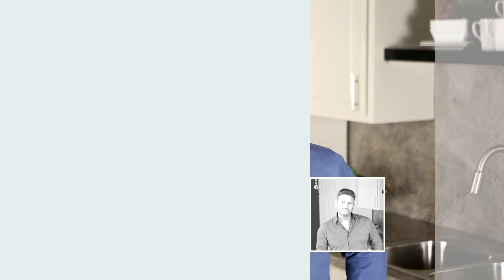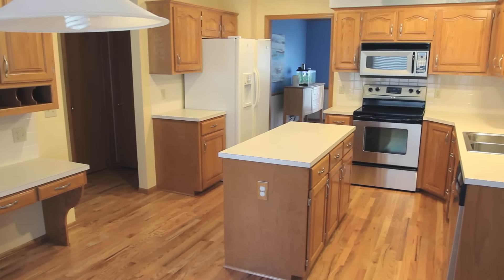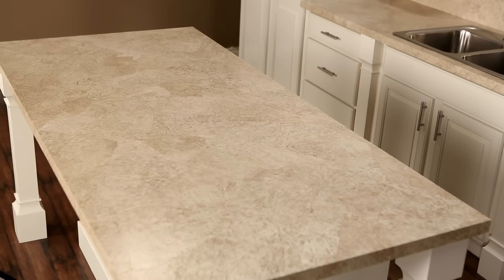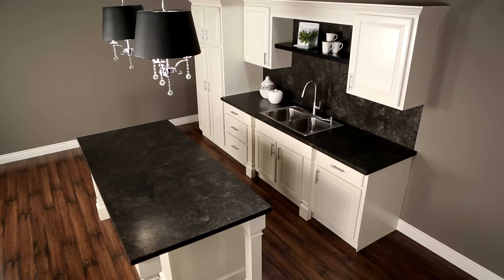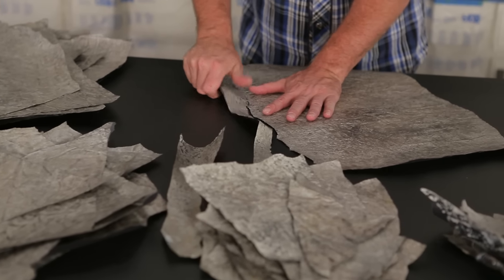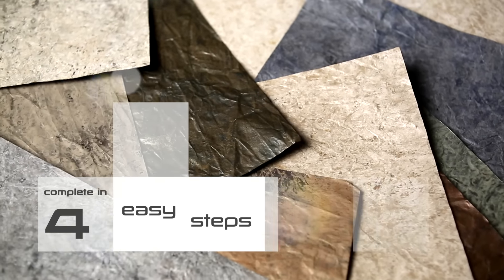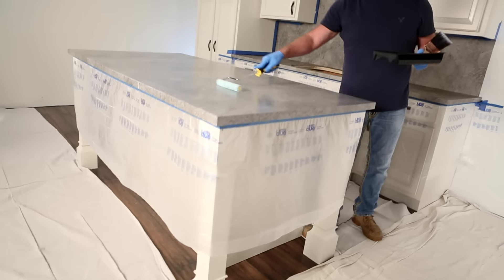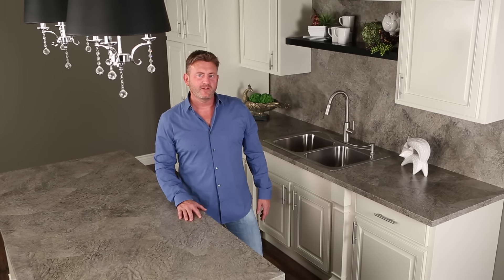Painted Paper Countertop Presentation Video